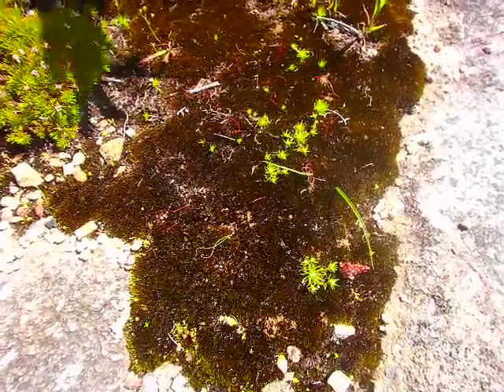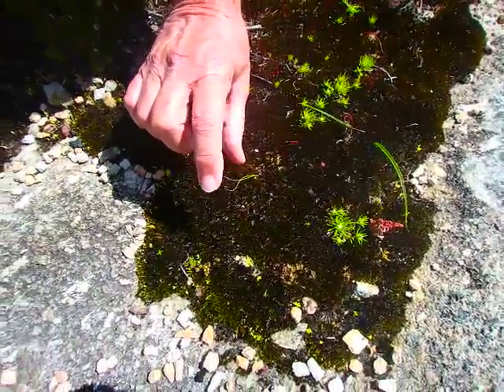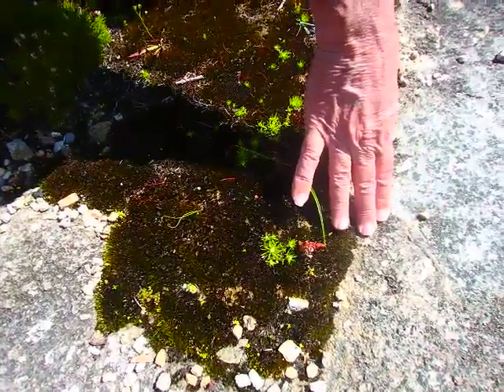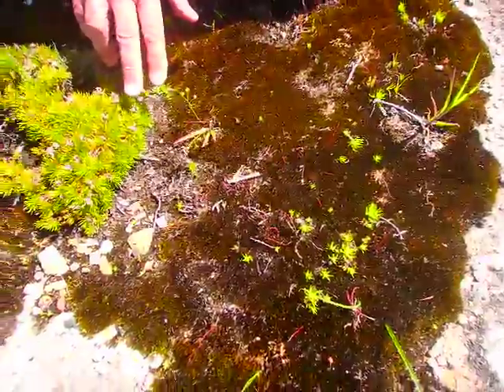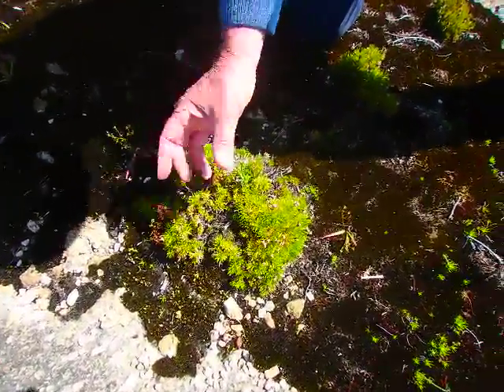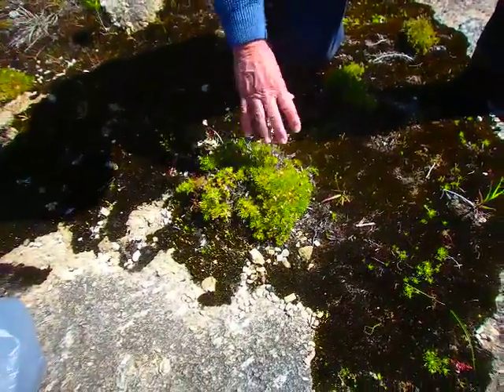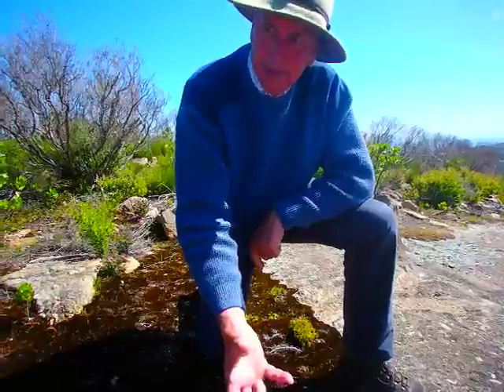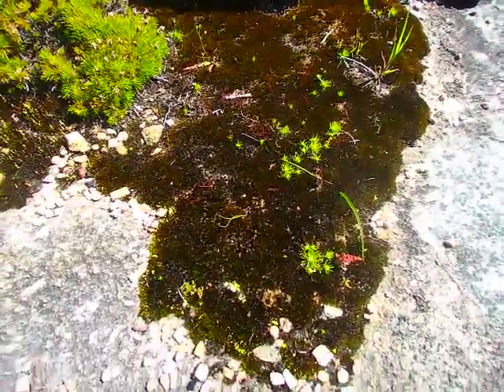Prof Steve Hopper Moss Matt diversity on Stony Hill